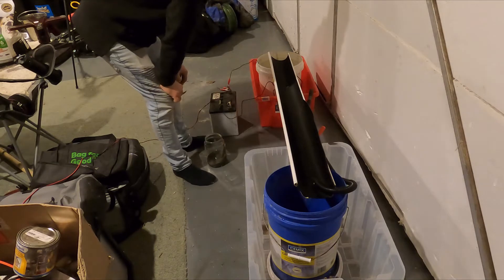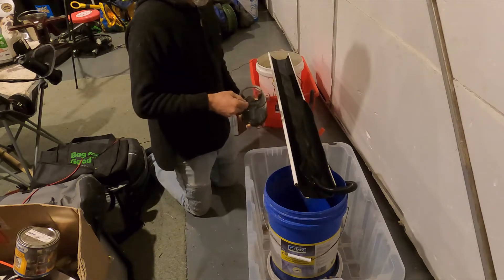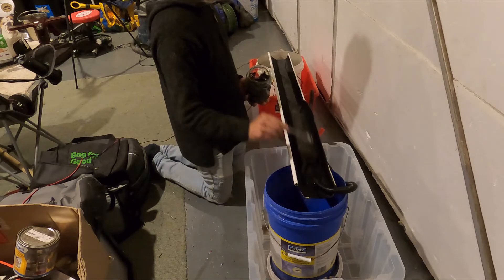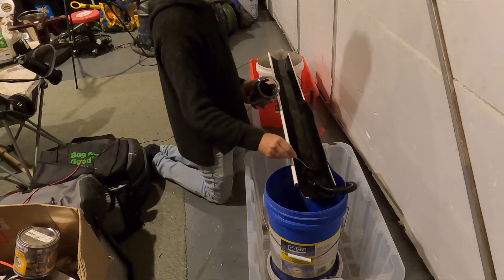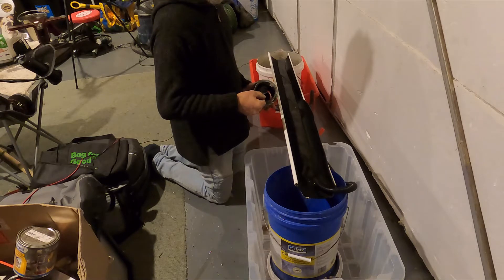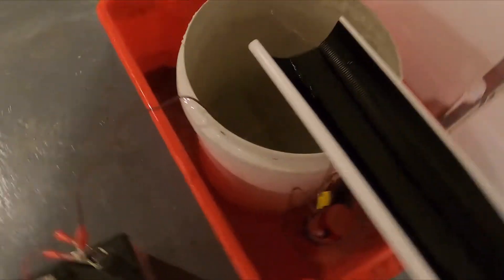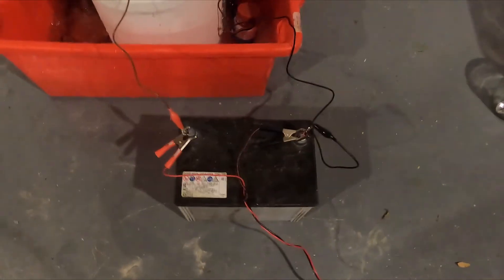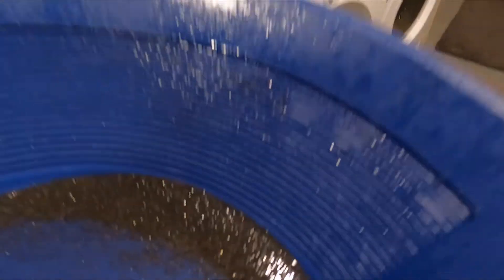black sand clean up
made a quick clean up sluice for my black sand.